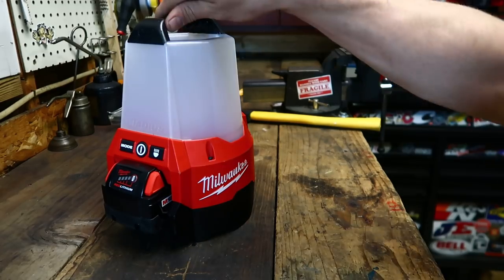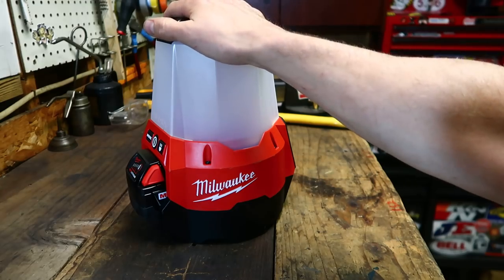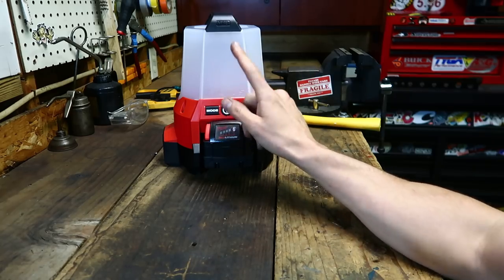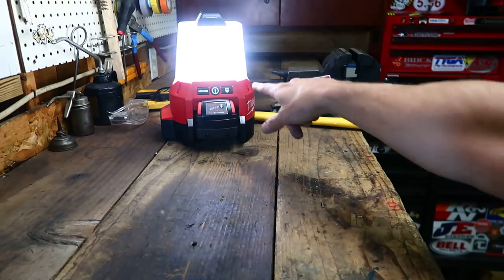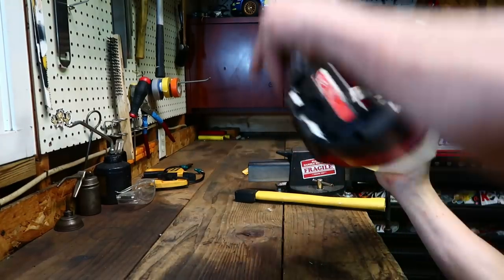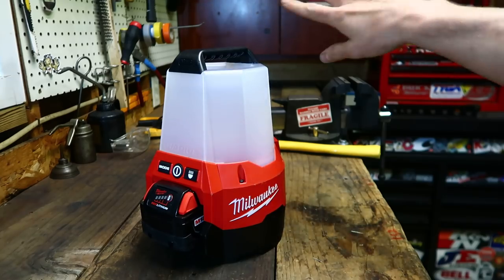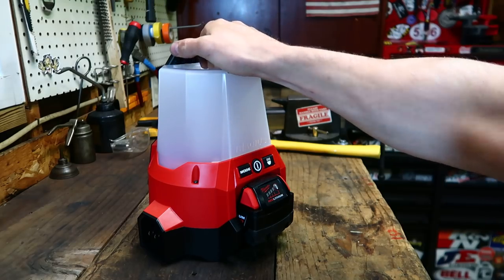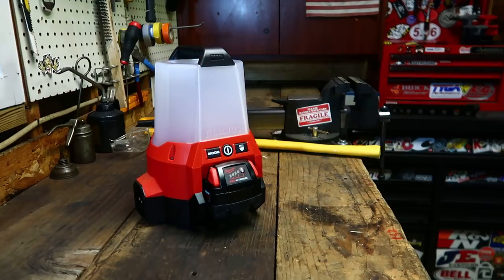Milwaukee Radius Light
I love this thing! Plenty bright enough to do panel work in the dark.
c